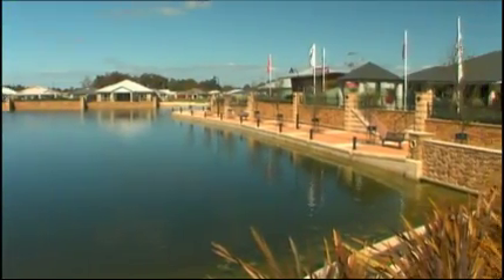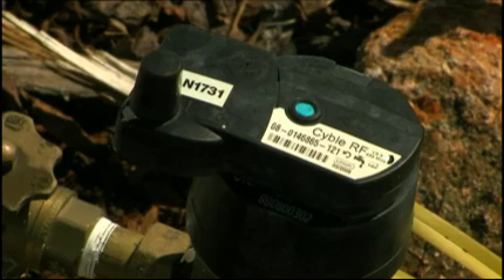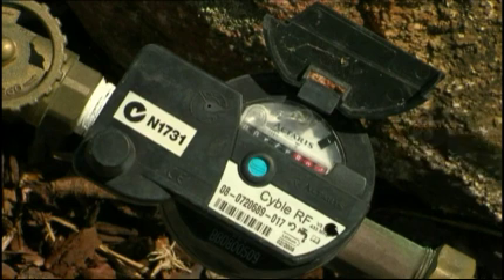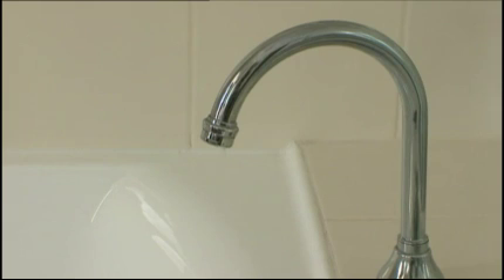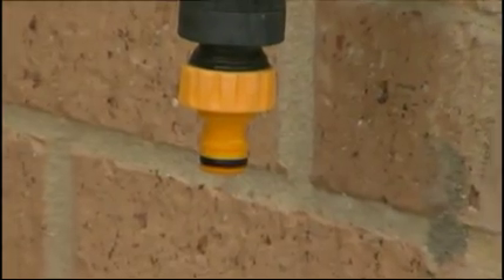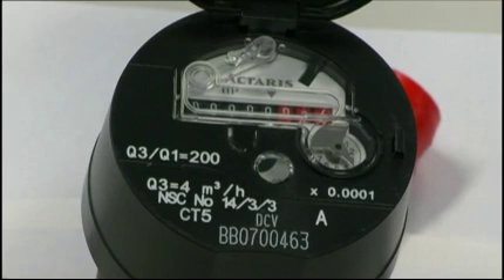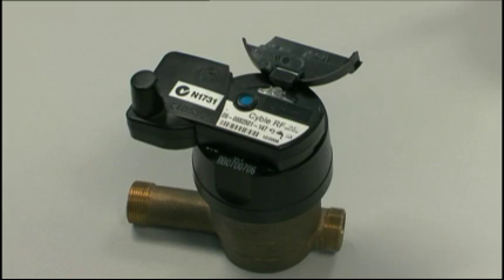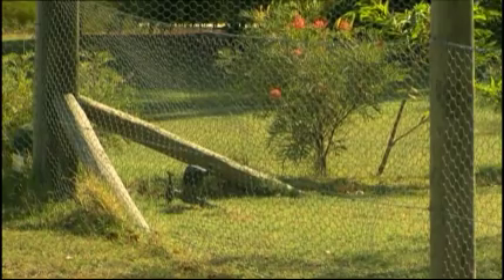Itron Customer: Busselton Water, Australia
Learn how Itron technology is helping Busselton Water streamline meter reads and proactively detect leaks saving time, money, and Australia's most precious resource.